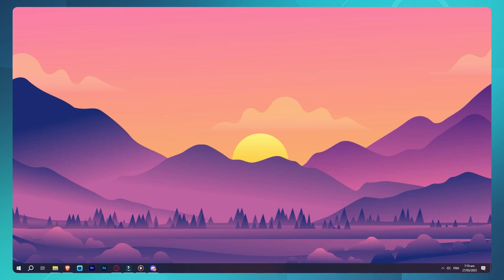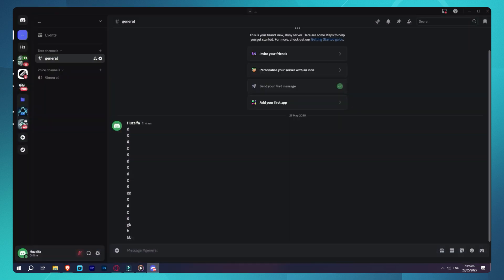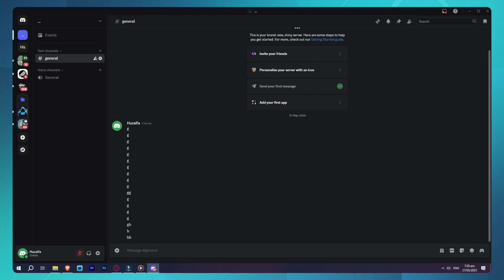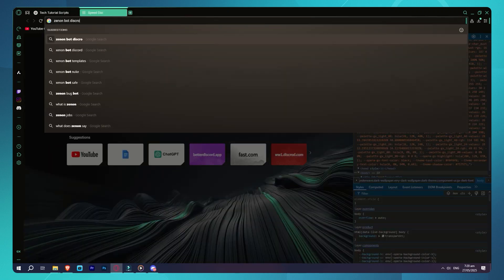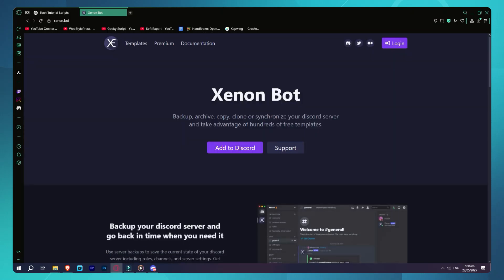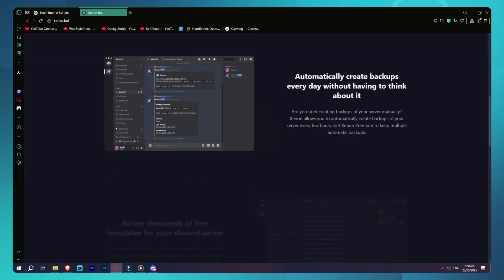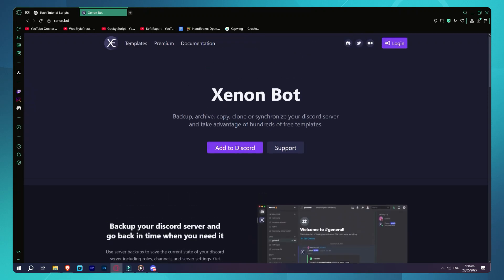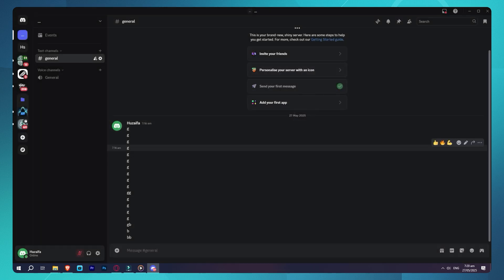How To Clone Discord Server | Complete Step-by-Step Guide 2025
Thank you! 🛠️ How To Clone Discord Server | Complete Step-by-Step Guide 2025

Want to duplicate your Discord server with all its channels, roles, and settings? In this video, I’ll show you the easiest way to clone a Discord server quickly and efficiently!

✅ What you’ll learn:

How to use Discord’s built-in “Clone Server” feature

What gets copied and what doesn’t (channels, roles, permissions)

Tips to customize your cloned server after creation

How to manage multiple servers with ease

Perfect for creating backups, testing changes, or starting fresh without losing your setup!